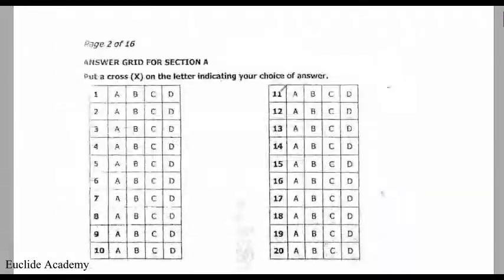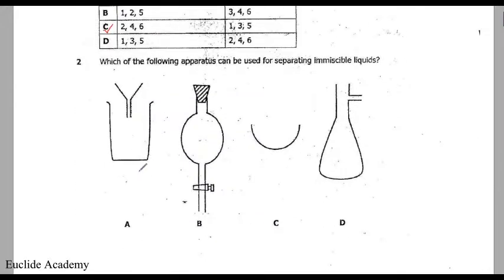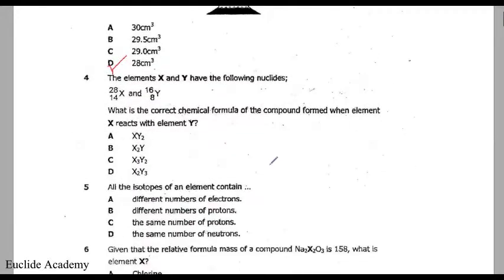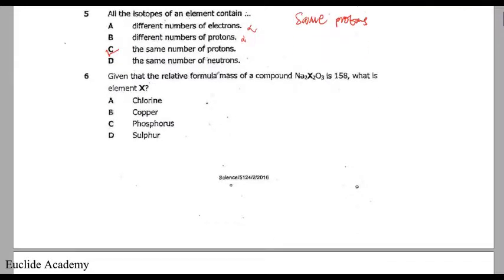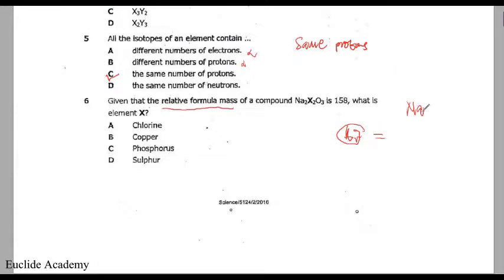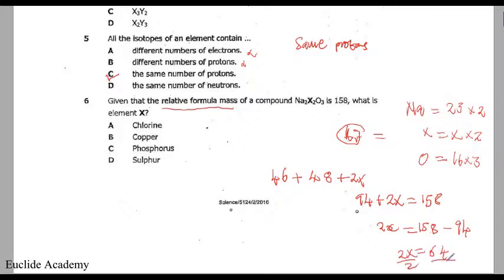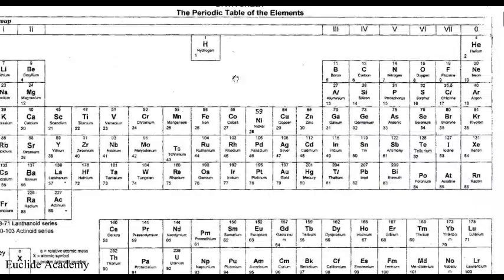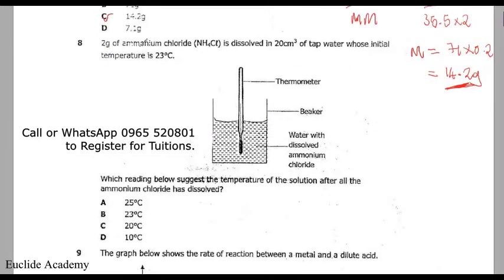SCIENCE Paper 2 Revision (2016)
We provide online tuitions and academic assistance for grades 8-9, 10-12, GCE. Try us and you’ll love us.
Our mission is to promote lifelong learning with a focus on making intuitive, effortless learning while relying on solid fundamentals and continuing education, e-learning, literacy, non-formal basic education in Africa and beyond.